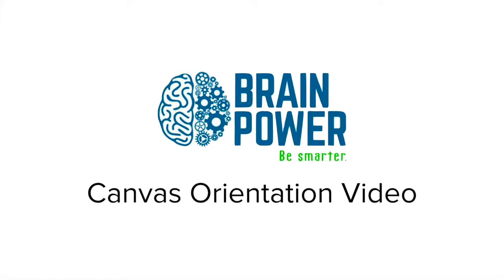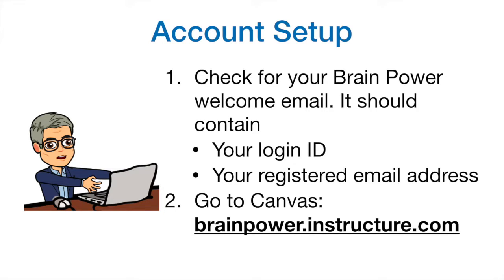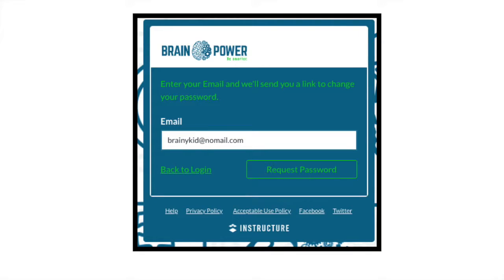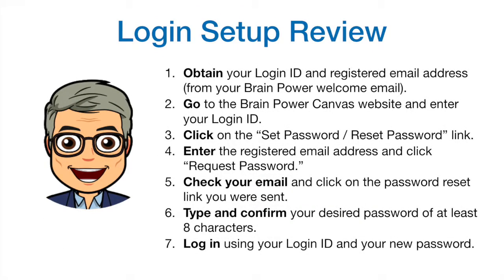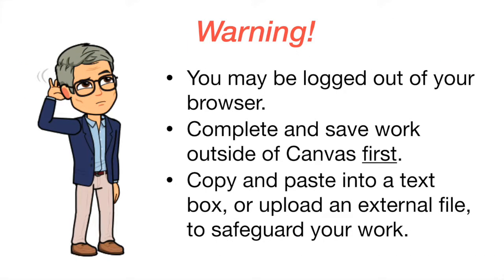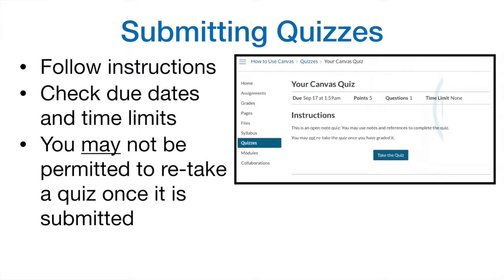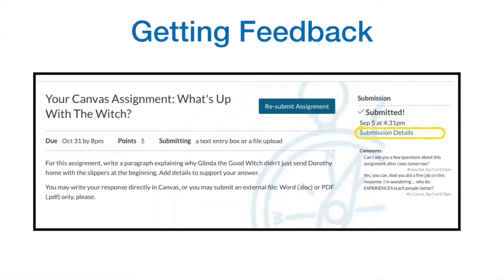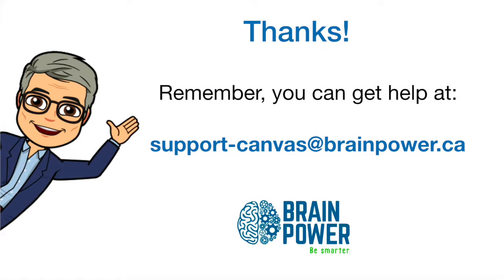Brain Power Canvas Orientation